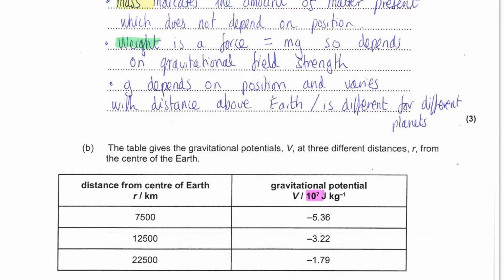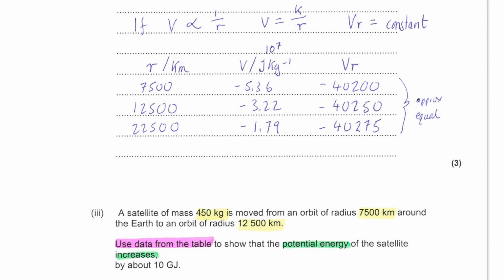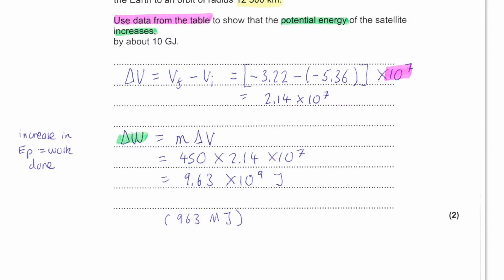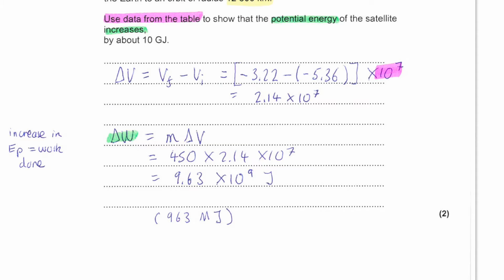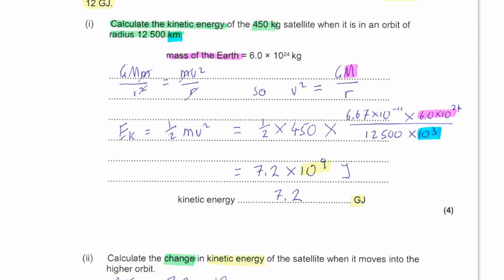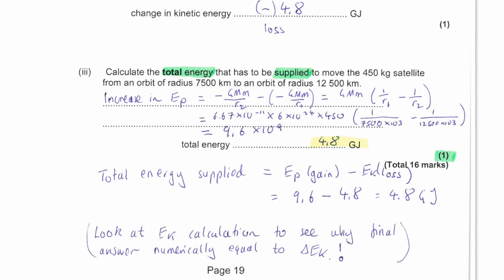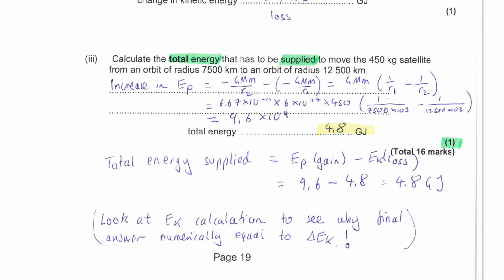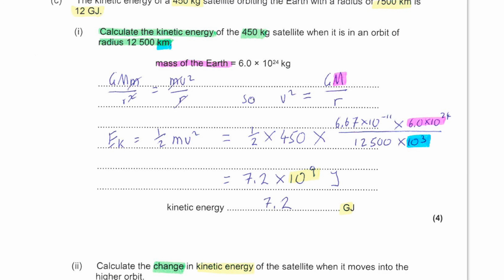G fields Q25